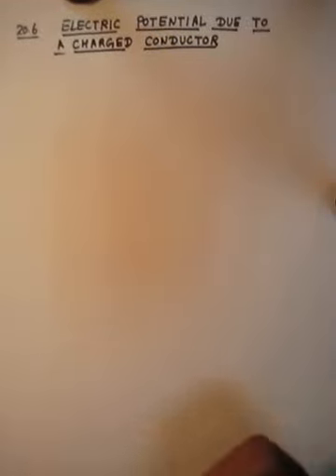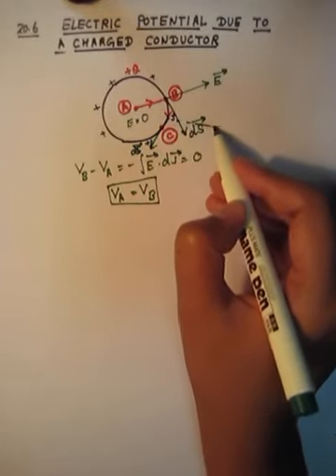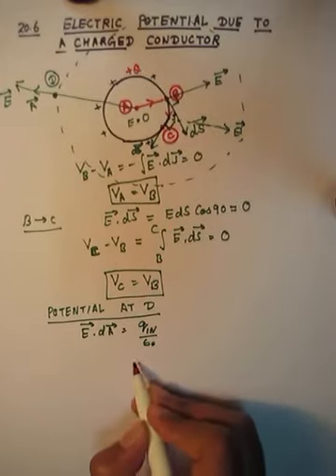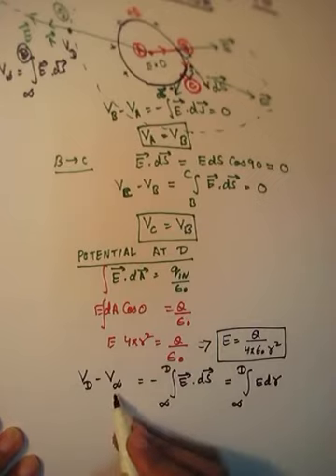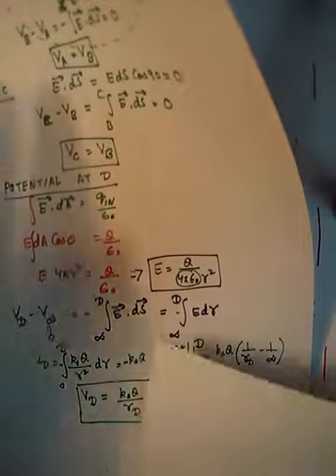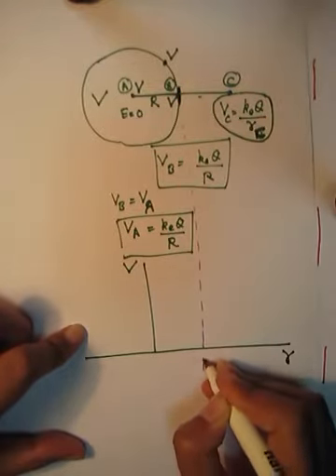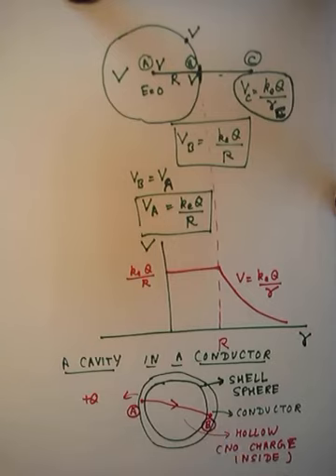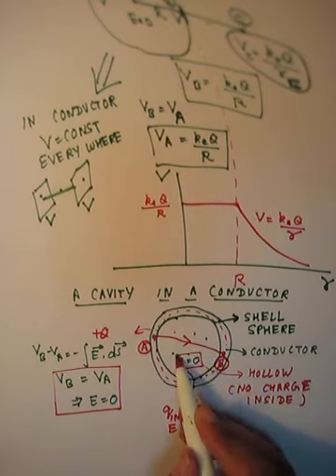20 6 Electric Potential Due To Charged Conductor